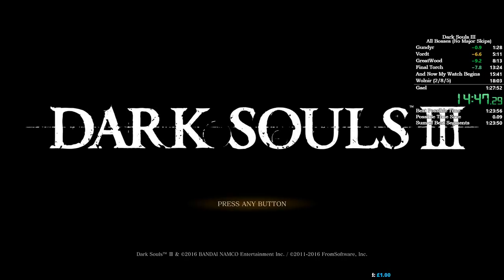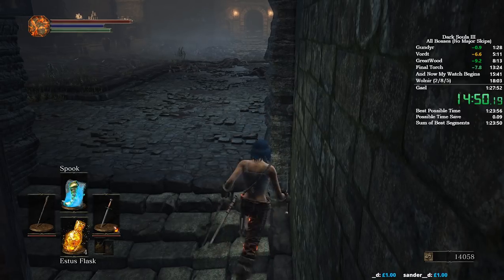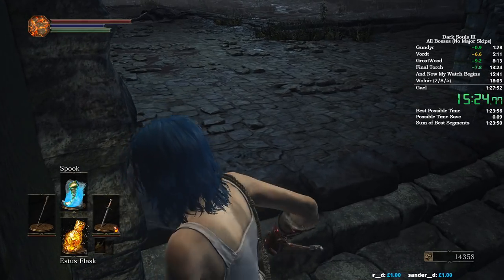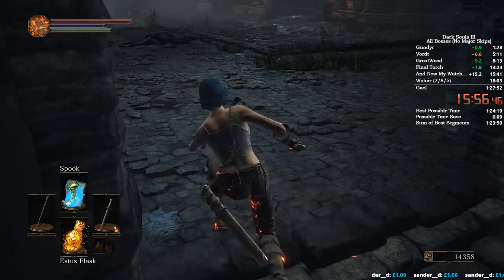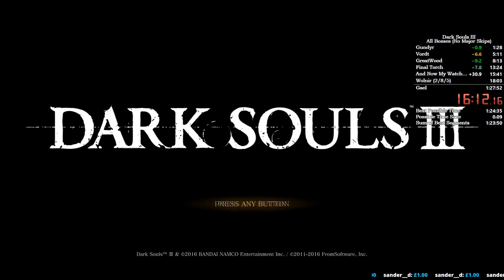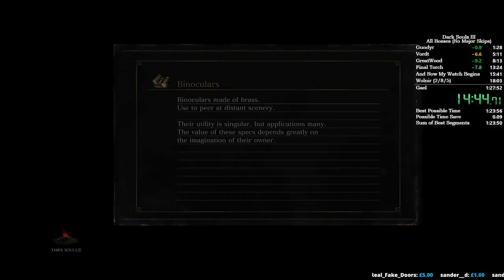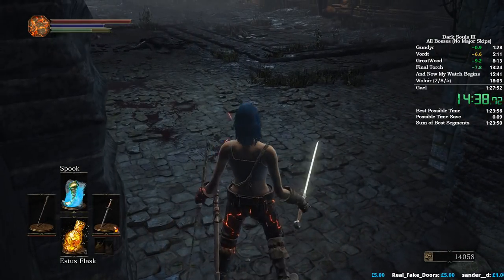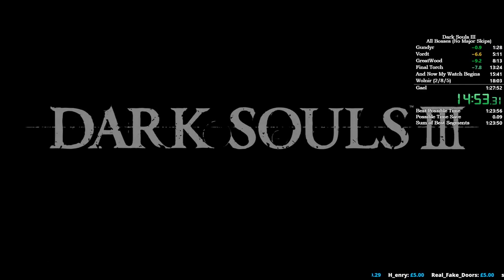Dark Souls 3 Better Watchers Skip Setup